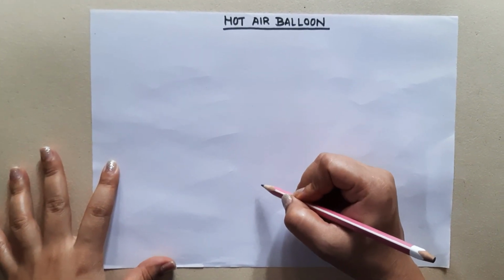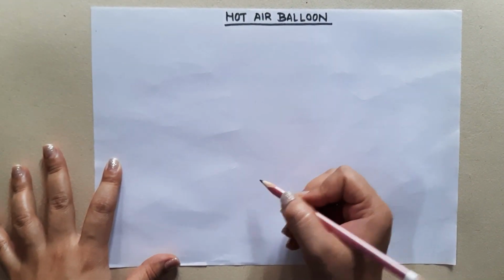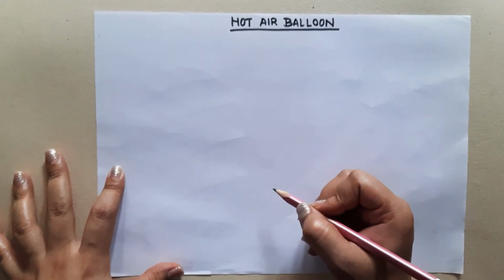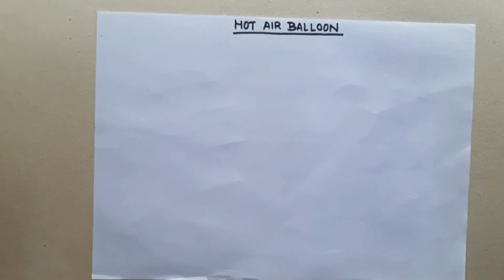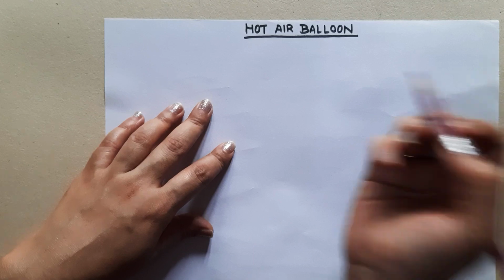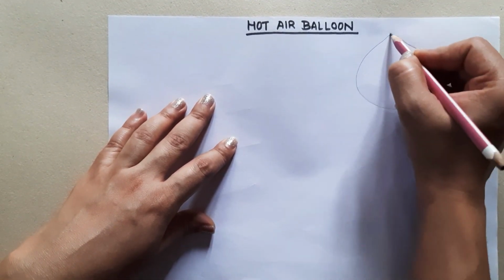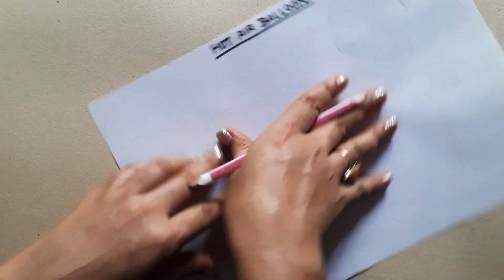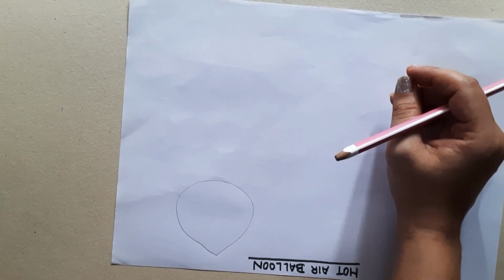DRAW A HOT AIR BALLOON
Hello everybody
This is a step by step easy tutorial on how to make HOT AIR BALLOONS.
HAPPY LEARNING 🙂